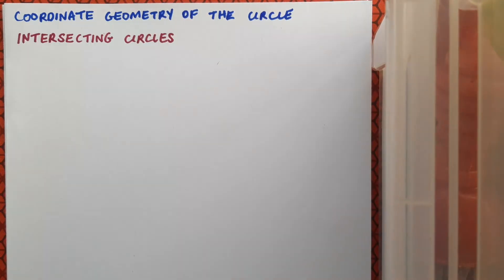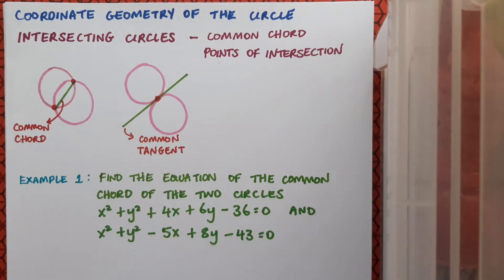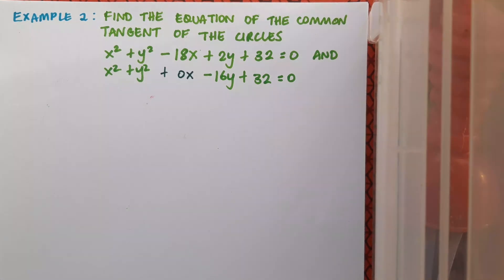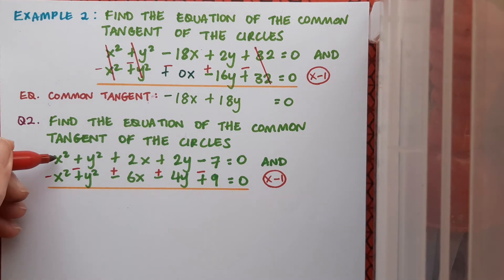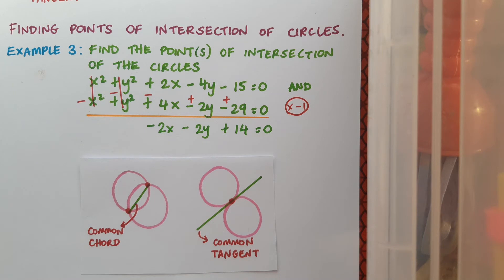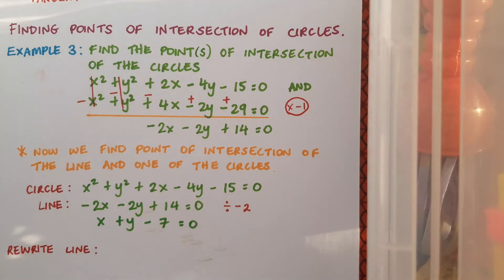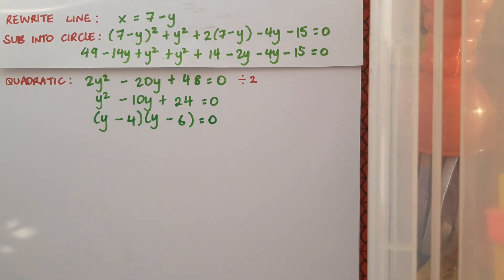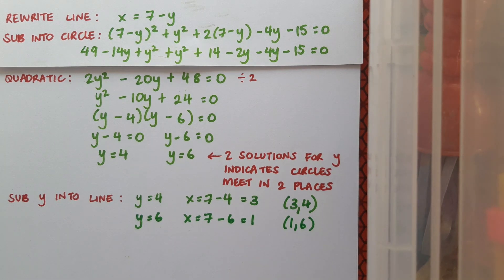Circle - Intersecting Circles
Common chords
Common tangents
Point(s) of intersection of circles